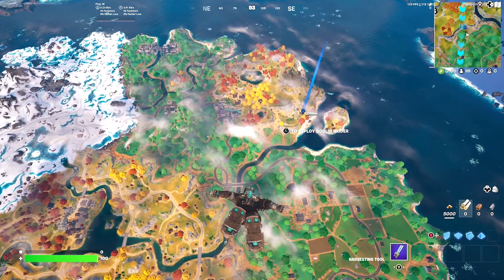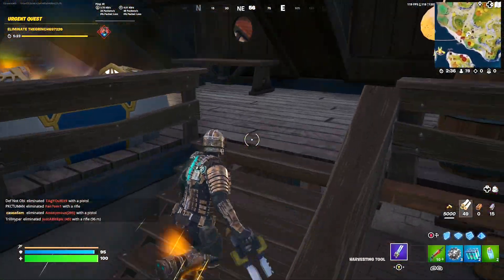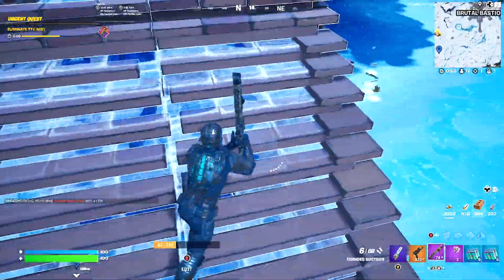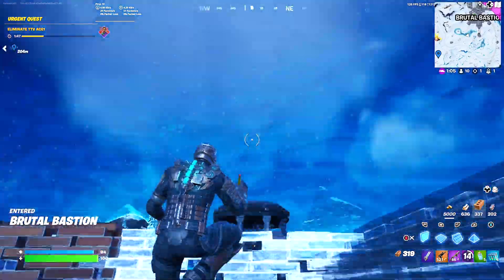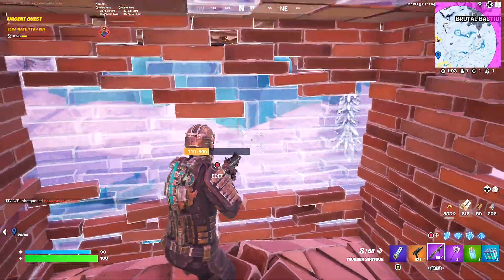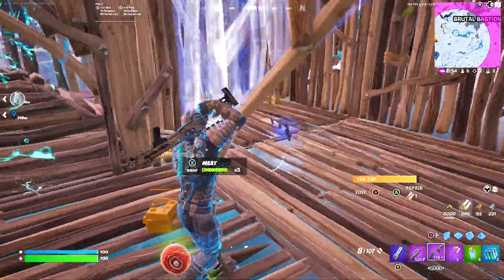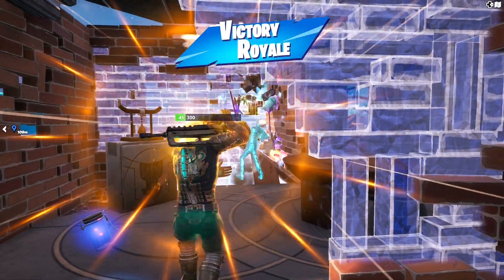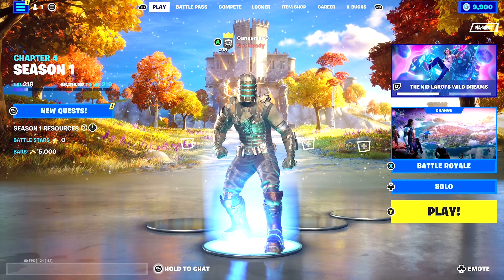*NEW* DEAD SPACE ISAAC CLARKE GAMEPLAY IN FORTNITE!!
In this video, I will be doing a gameplay of the Gaming Legends Series Isaac Clarke Dead Space skin paired with the Plasma Cutter pickaxe, the Goblin Glider along with the Mayhem Gun Wrap. Watch until the end to see if we manage to secure the Dubs or not! I hope you guys enjoy!

Other channels I drew inspiration from:

Piz0

VALtheVAL

I Talk

Hollow

Ninja

Kyro

Sensei

SinX6

Tabor Hill

YaBoyPsycho

iFireMonkey

HYPEX